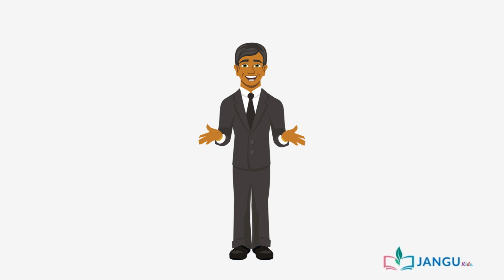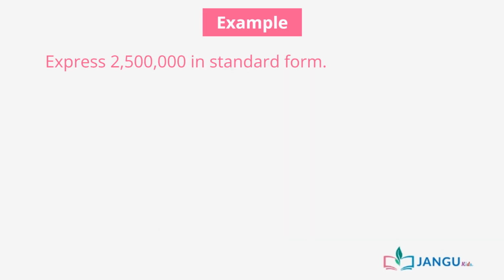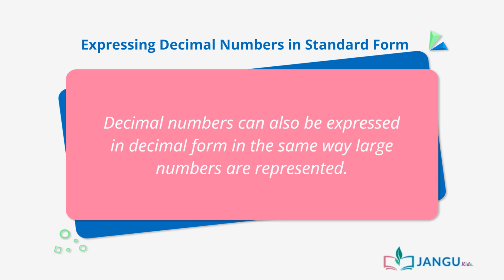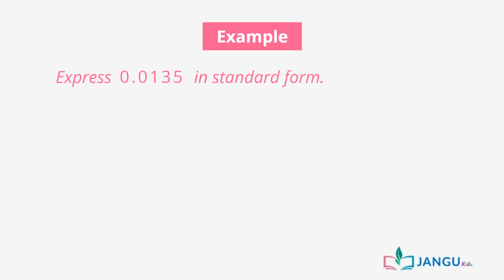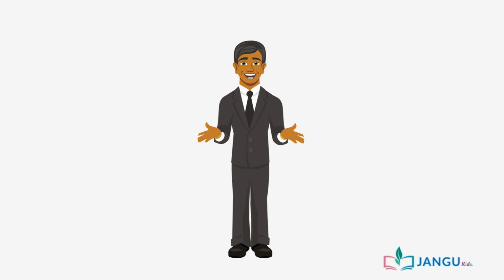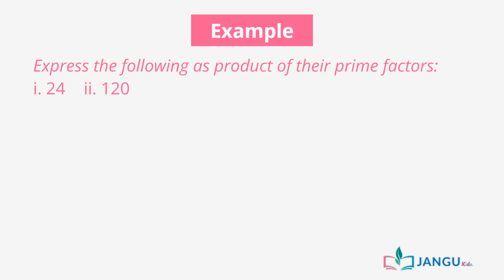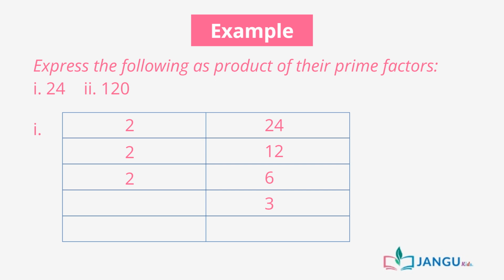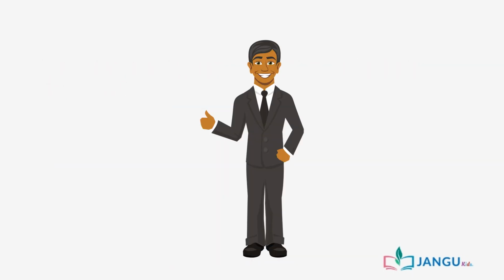JSS 2 Whole Numbers Part 1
Get ready to dive into the world of whole numbers! Learn how to express numbers in standard form, convert decimal numbers to standard form, and discover the secrets of prime factors.